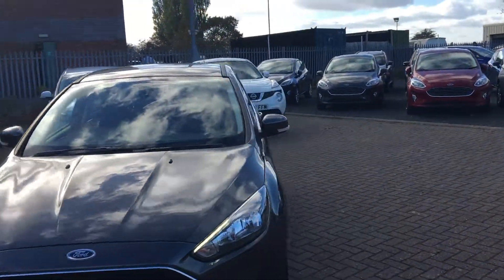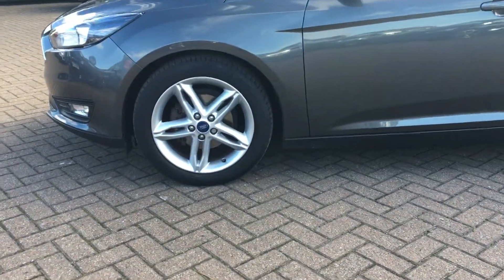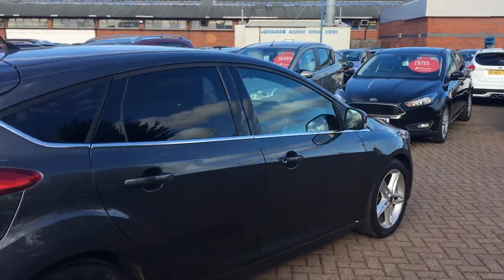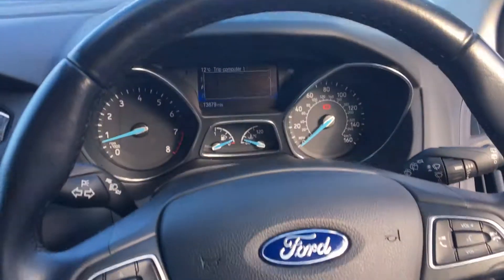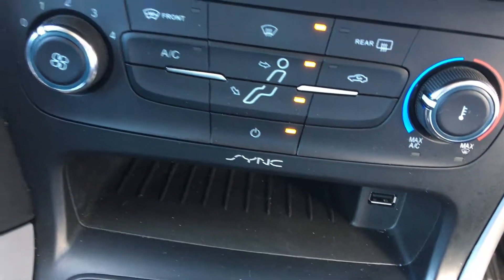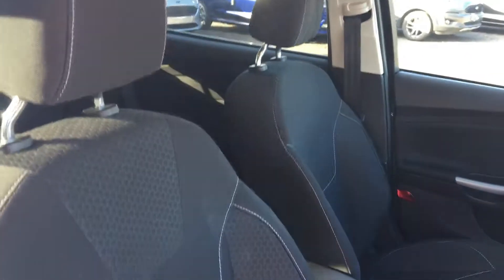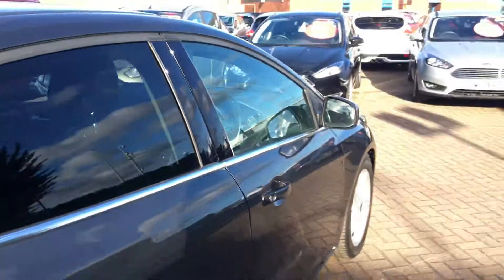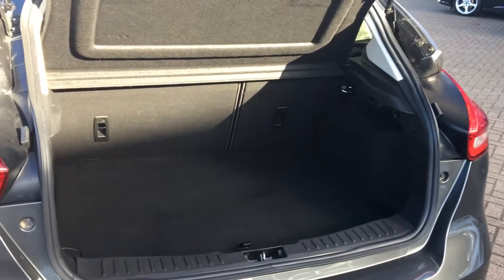Used Ford Focus 1.0 EcoBoost 125 Zetec 5dr Hatchback